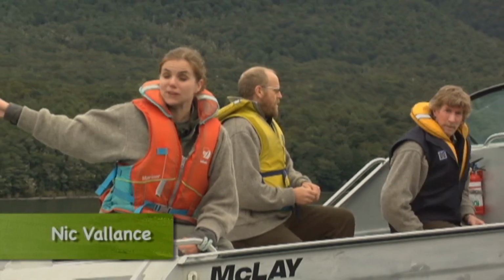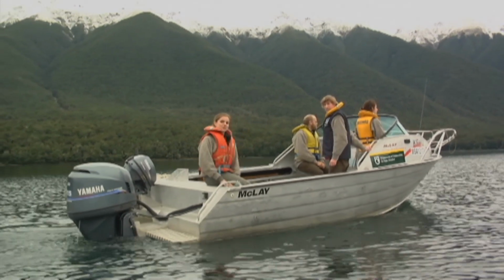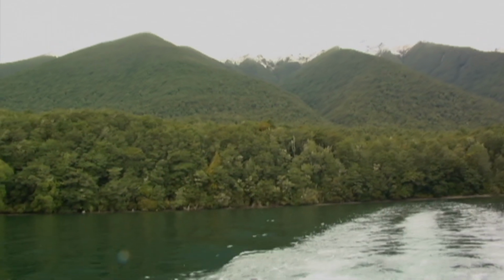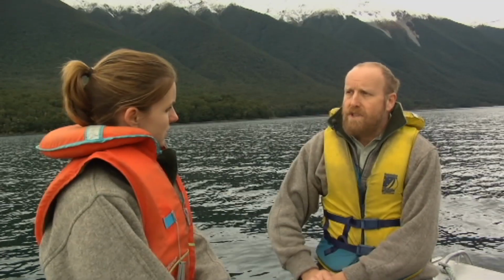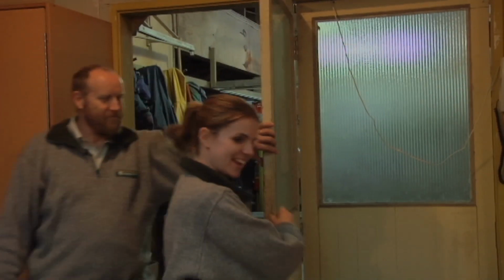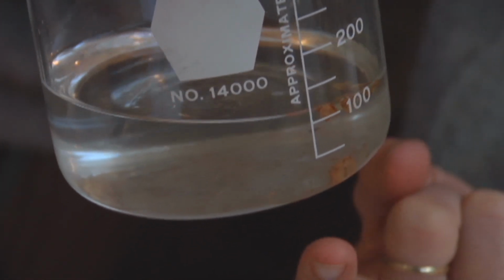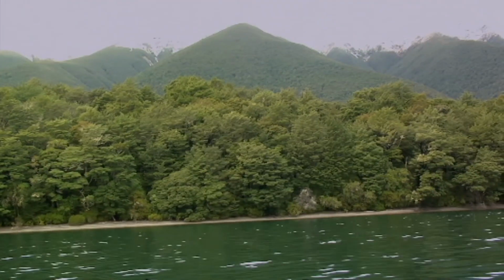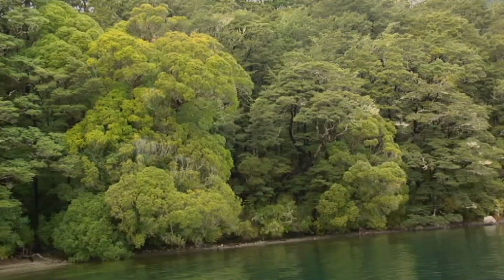Meet the Locals: Science Project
Season 3, episode 30: Watch a video about the Rotoiti Mainland Island and the scientific work that goes on within it to measure and monitor the restoration of this beech forest and its wildlife.

Meet the Locals is a series of mini-documentaries about New Zealand's wildlife, wild places and the people working to protect them.

Each four-minute episode showcases the inspiring work of local communities, businesses and individuals, who make a difference to protecting our natural areas, native species and historic places.

Meet the Locals is a partnership between DOC and TVNZ.